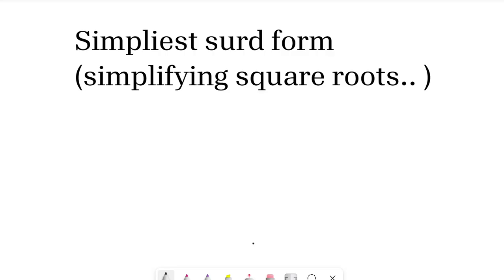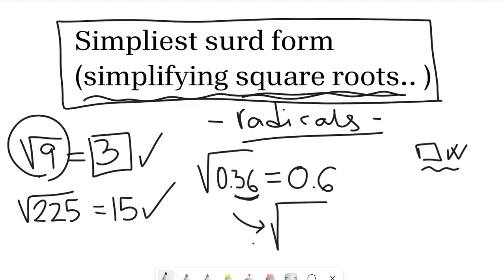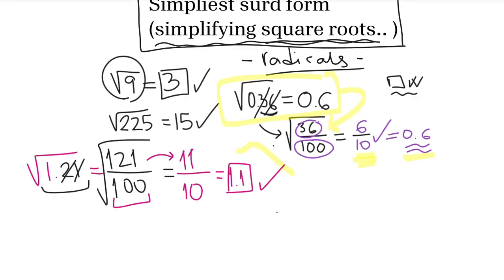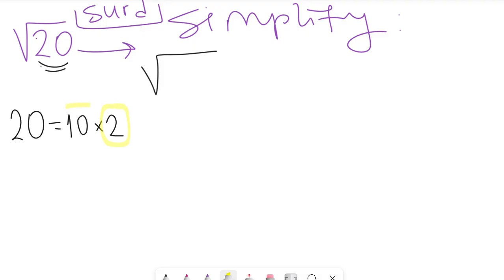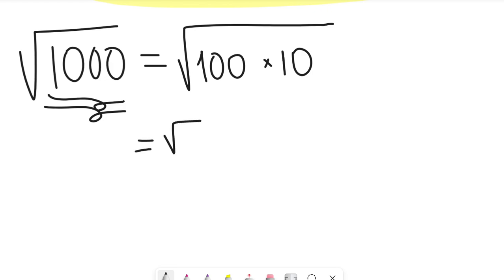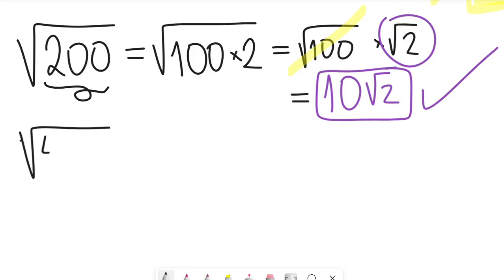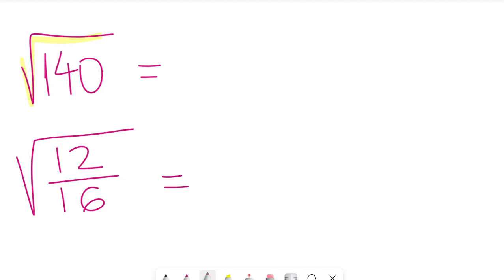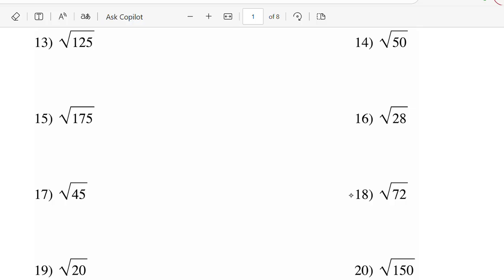Simplest Surd Form: Mastering Radical (square root) Simplification!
Tired of seeing long, complicated square roots? This video is your key to simplifying them! We'll show you exactly how to convert any surd into its simplest surd form—making calculations much easier.

Core Content Summary:

Join us as we break down the process of simplifying surds into a few easy steps. In this lesson, you'll learn:

The fundamental rule of surds.
How to find the largest perfect square factor of a number.

A step-by-step method for simplifying surds from start to finish.

Multiple examples demonstrating how to apply this technique to various numbers.

Common mistakes to avoid when simplifying radicals.

By the end of this video, you'll be able to simplify surds with confidence, which is a crucial skill for algebra and beyond.